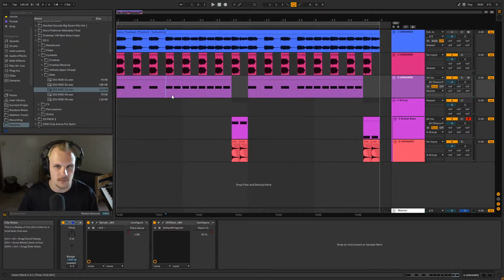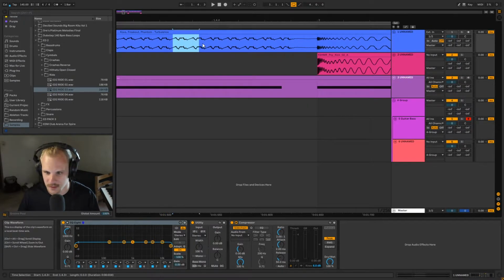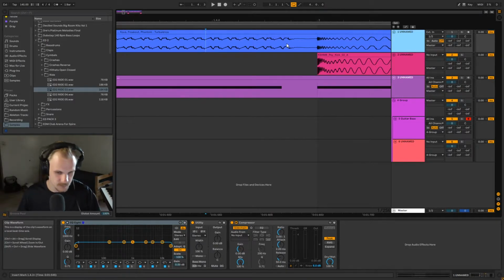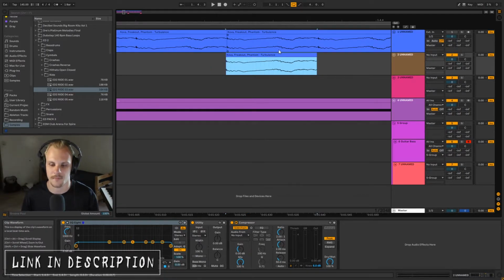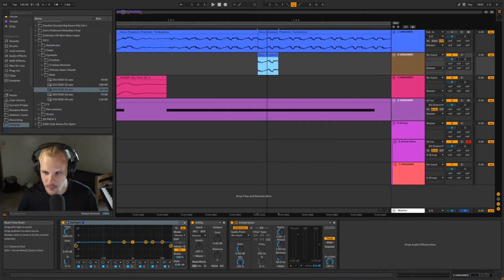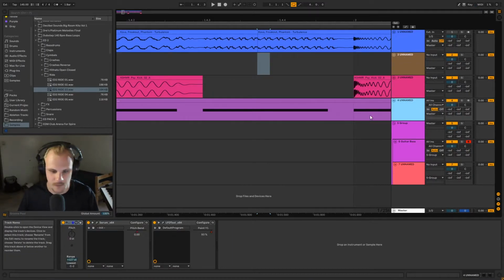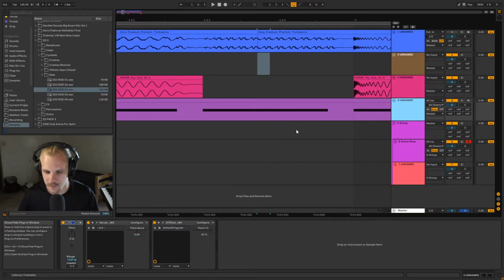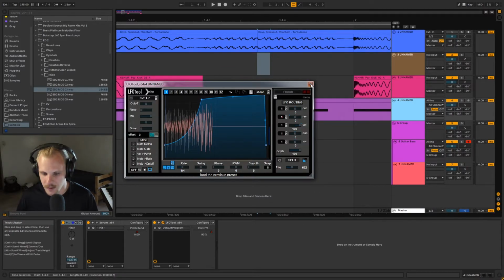Single Cycle Sampling w/ Serum & Ableton Live (Making "Kova, Freakout, Phantom - Turbulence"'s Bass)